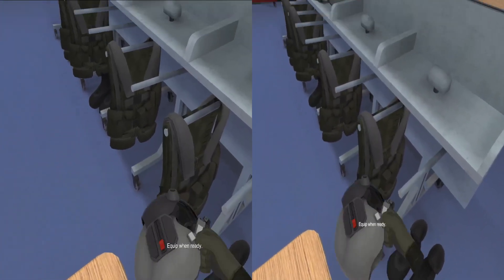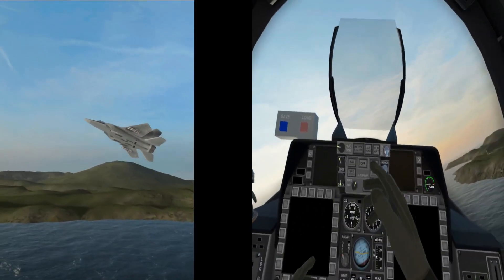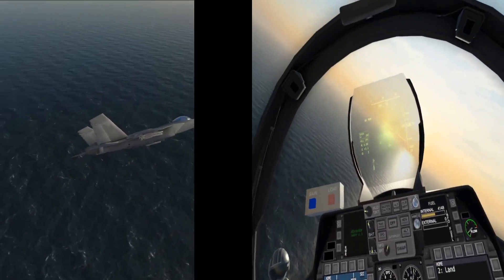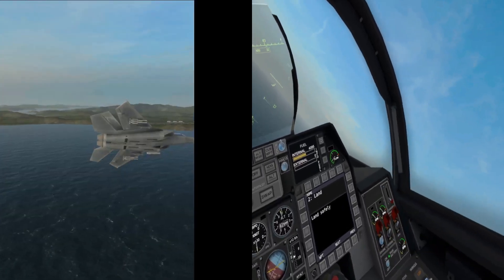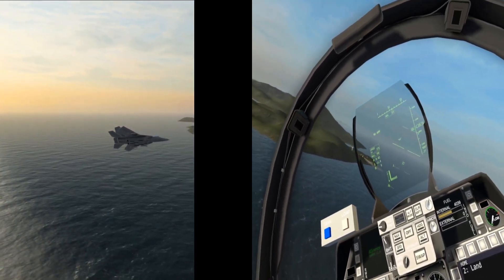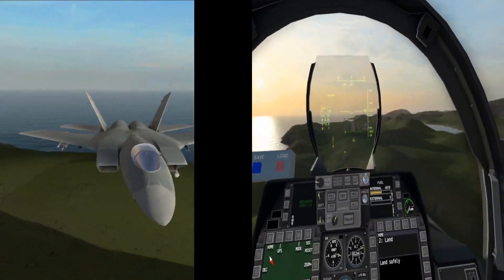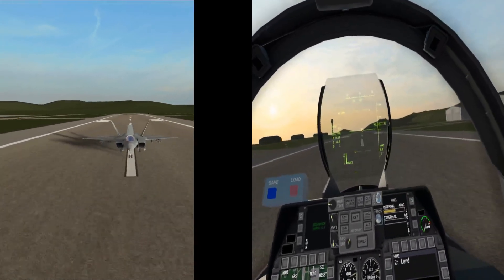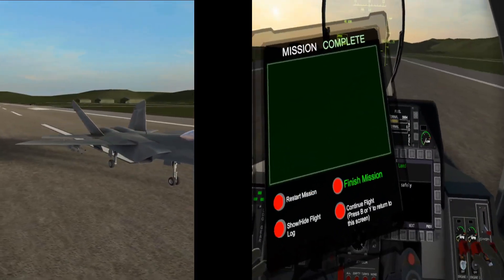VTOL VR - Custom Mission EMP Recovery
I've had comments on Steam that this mission is impossible.  So I figured I'd give you guys some tips!   Sorry for the left side of the screen, still working on my Spectator Cam setup!